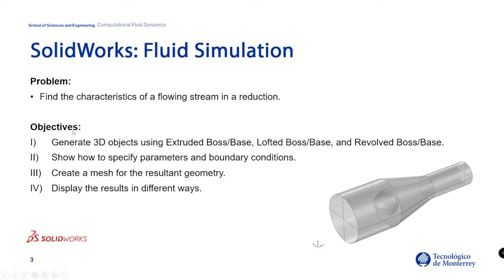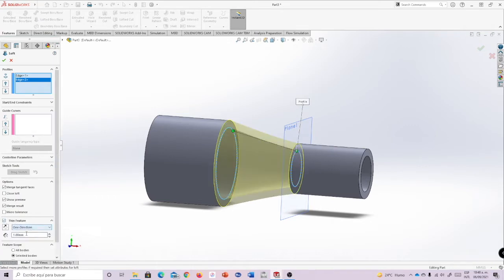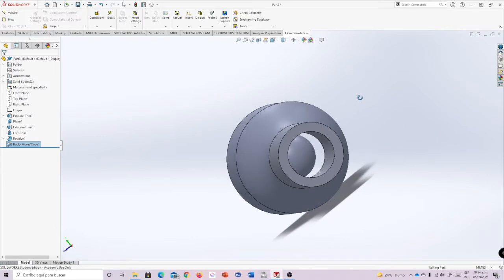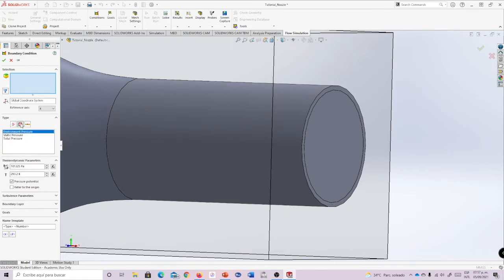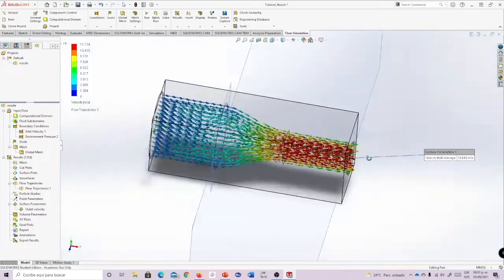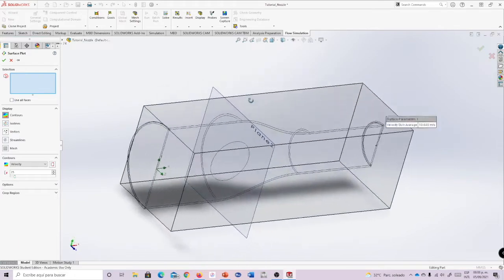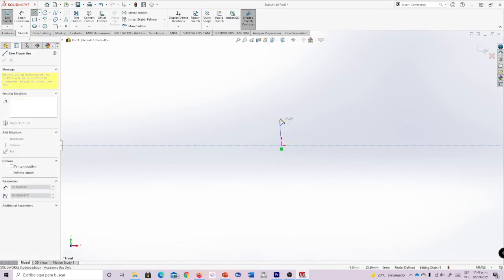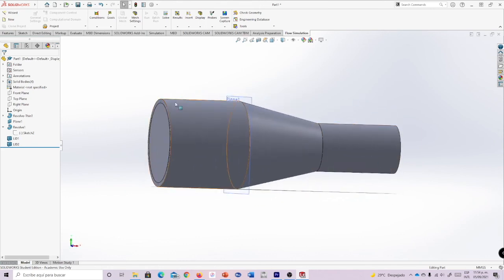SolidWorks Flow Simulation Tutorial: Nozzle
Welcome to a new tutorial on SolidWorks Flow Simulation. Feel free to send your comments and questions.